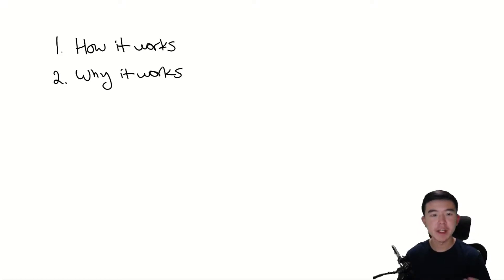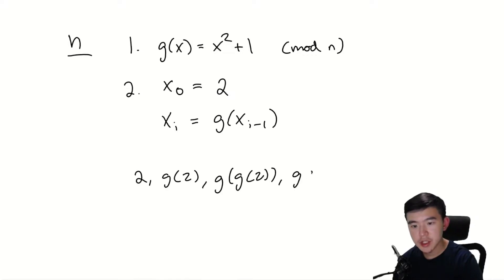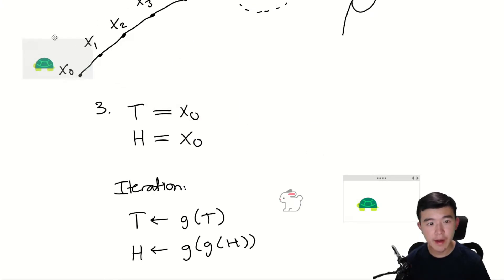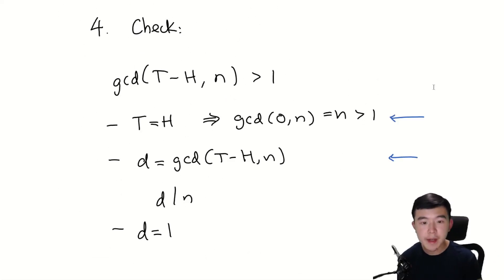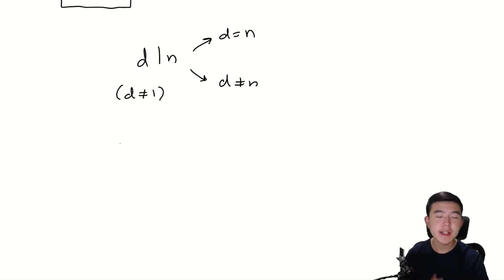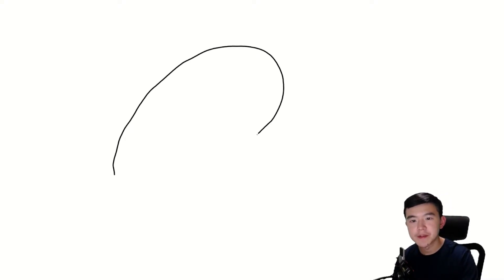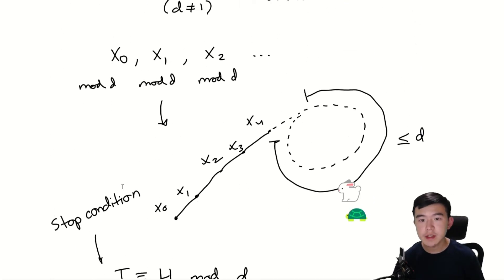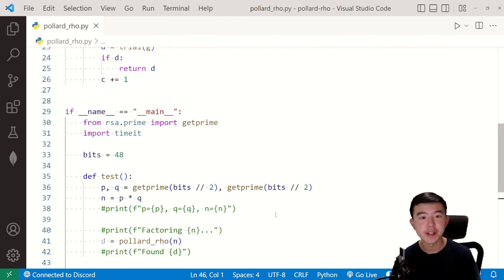How To Quickly Factor a Number: Pollard's Rho Algorithm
Have you ever wanted to factor a number but brute force wasn't cutting it for you? Have you ever known for sure that a number was composite (for instance with the Miller-Rabin primality test but just couldn't find its decomposition?

If so, Pollard's Rho algorithm may be for you!

CHAPTERS
0:00 Intro
0:19 How it works
3:14 Why it works
6:06 Code